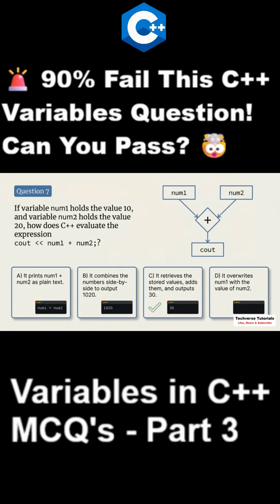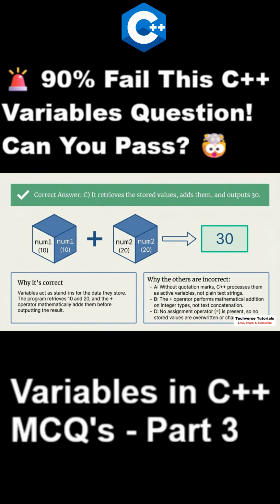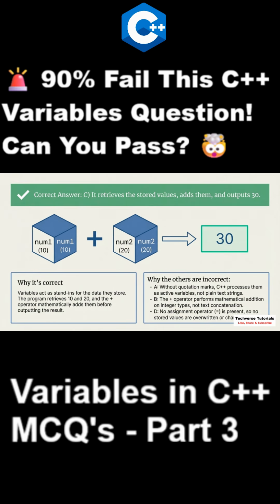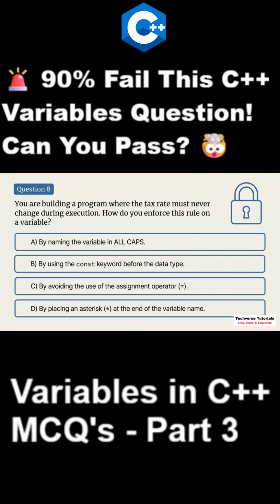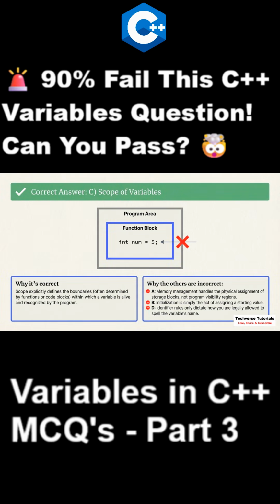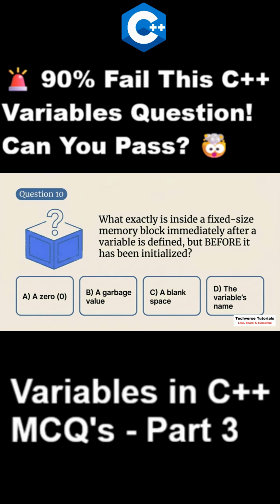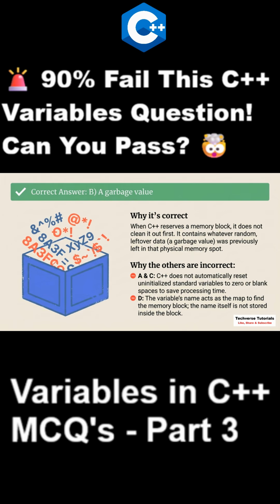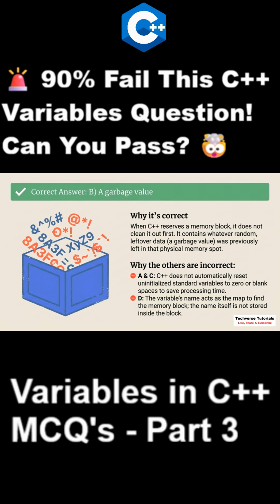C++ MCQ Lecture 4 - Quiz Part 3 - C++ Variables | TVT101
Welcome to TechVerse Tutorials! This channel is your gateway to mastering the tech world.

In this lecture of the C++ full course, we explore one of the most fundamental concepts in programming — Variables in C++. Variables are named memory locations used to store data during program execution. Understanding variables is essential for building logic, performing calculations, and developing real-world applications.

In this detailed lecture, we cover variable declaration, initialization, accessing values, updating variables, constant variables, scope, and how variables work internally in memory. You will also learn how programs store and manipulate data using variables.

This video is designed for beginners starting their programming journey and for students preparing for coding interviews, Data Structures & Algorithms, and competitive programming.

By the end of this lecture, you will have a deep understanding of how variables work in C++ and how they are used in real-world software systems.

@sanyamlawania  Sanyam Lawania

C++ variable declaration and initialization
Variables in C++ tutorial Hindi
C++ variables explained for beginners
C++ full course lecture 4
Variable scope in C++
Constant variables in C++
Memory allocation in C++
C++ programming basics
Learn C++ from zero